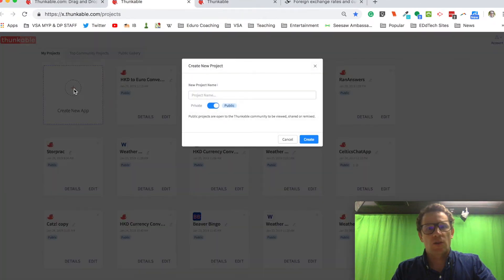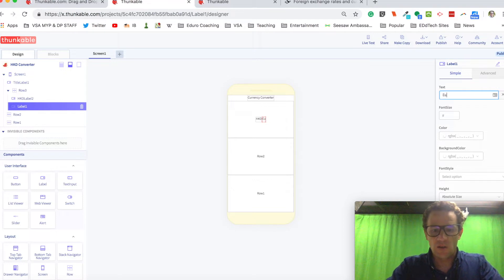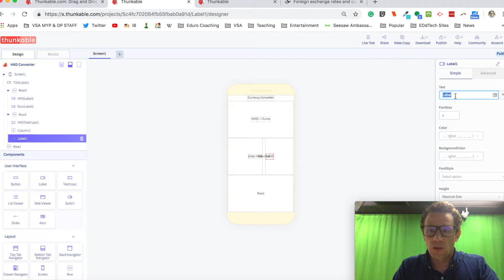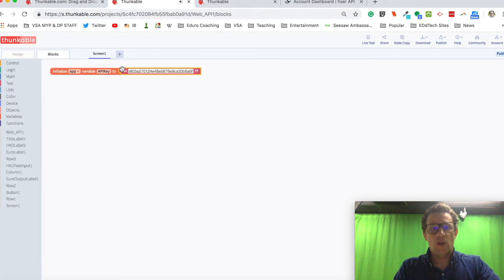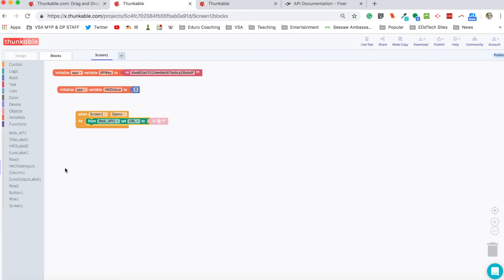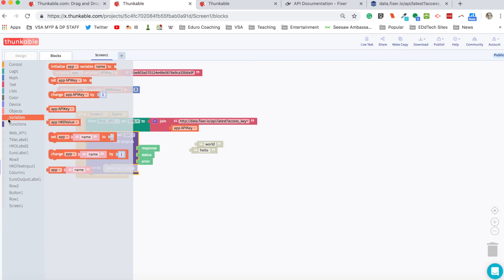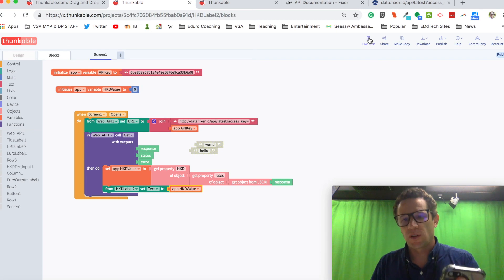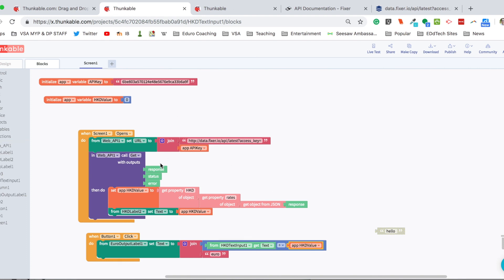Currency Converter with API in Thunkable X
This tutorial teaches you how to create a simple currency converter using the web API blocks in Thunkable.